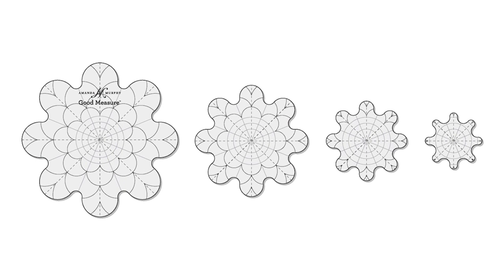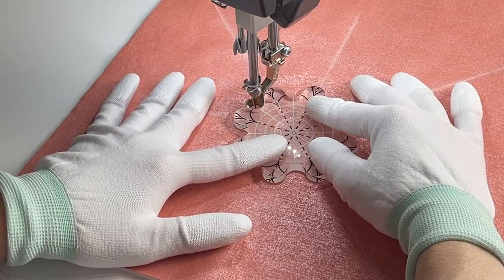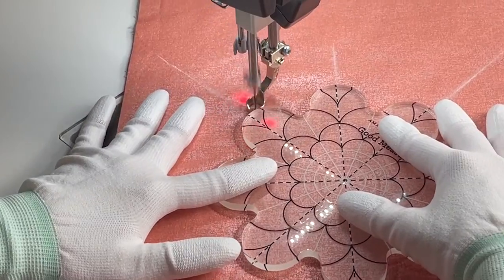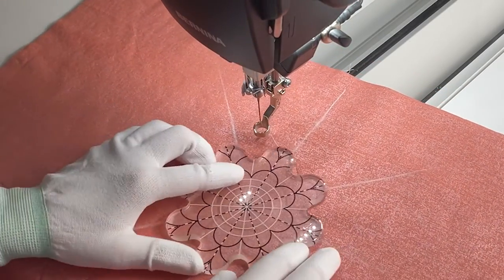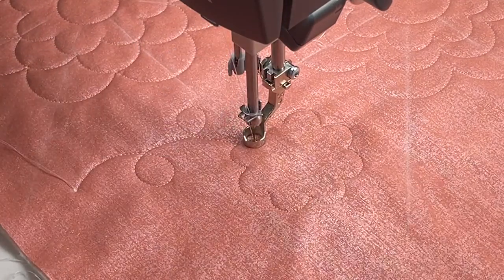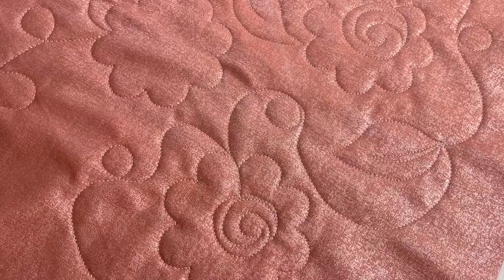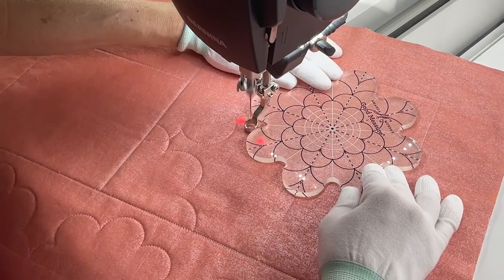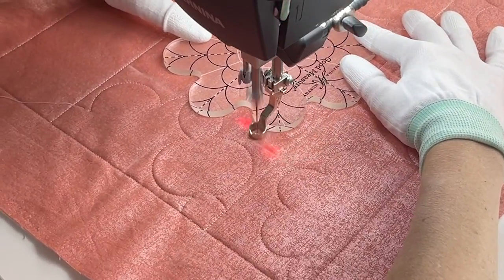Good Measure Every Daisy Quilting Templates by Amanda Murphy for Brewer Sewing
BERNINA Expert Amanda Murphy shows how to use her Good Measure EveryDaisy Quilting Templates.